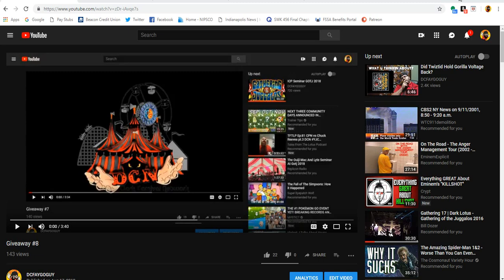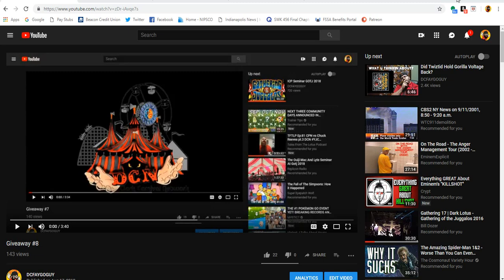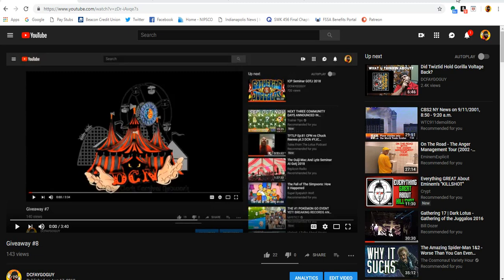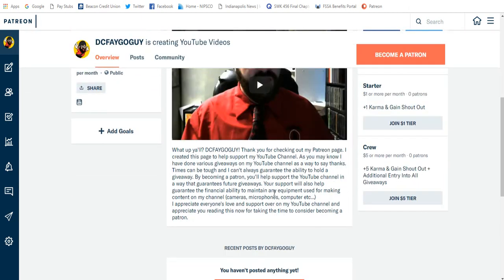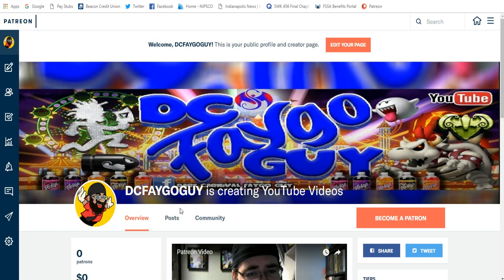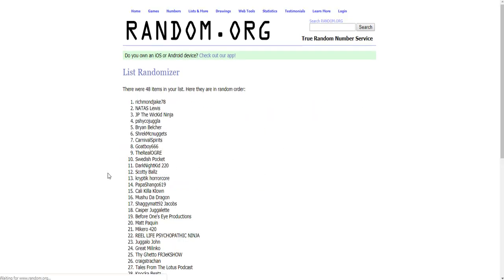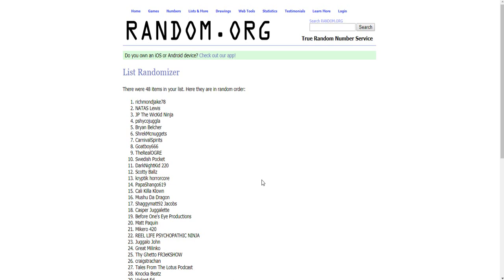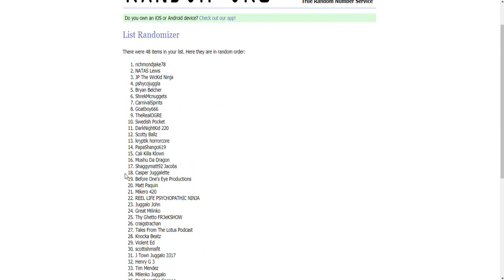The Last Giveaway Winner & Channel Announcement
Get Connected...Bitch!